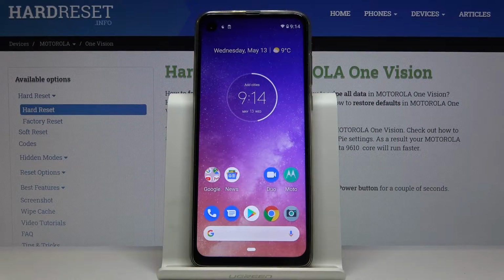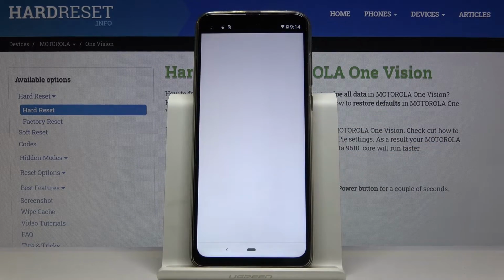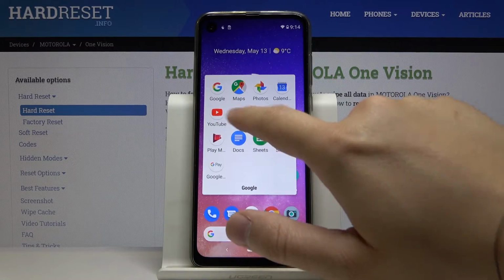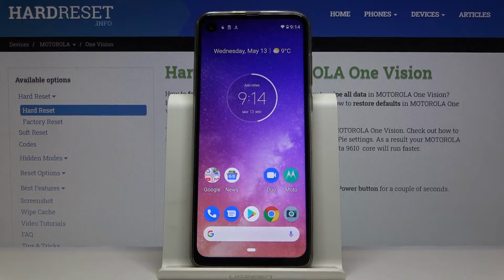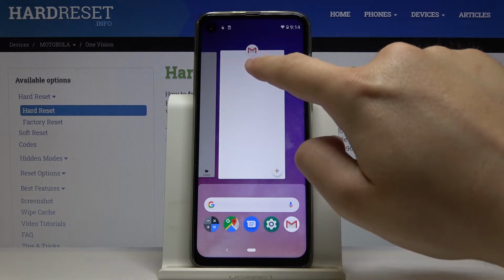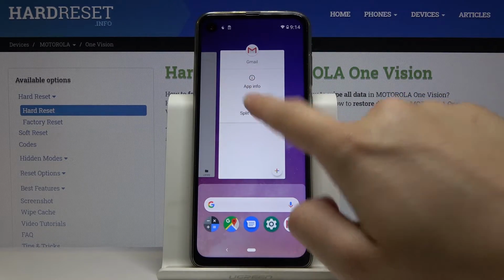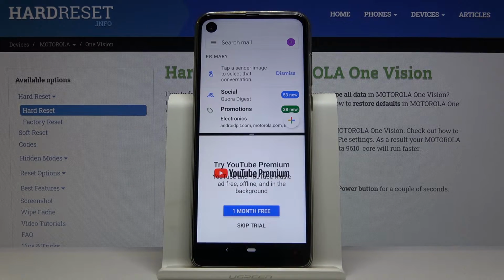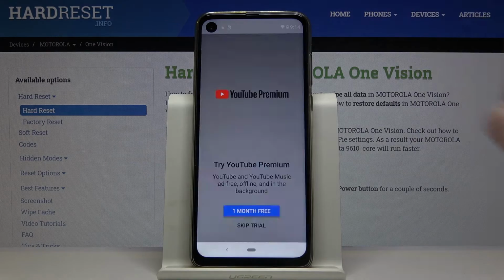How to Use Split Screen in MOTOROLA One Vision – Create Double Screen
Learn more info about MOTOROLA One Vision:
If you’re wondering how o use two apps at the same time, then let’s take your MOTOROLA One Vision to your hand and follow above tutorial! Here we are coming to show you how easily you can split screen in order to do two things at the same time! For example watch some YouTube videos and read articles. So if it sounds interesting, let’s recreate all shown steps and smoothly split screen.

How to split screen in MOTOROLA ONE VISION? How to create shortcut for split screen in MOTOROLA ONE VISION? How to use multitasking in MOTOROLA ONE VISION? How to use dual screen in MOTOROLA ONE VISION?